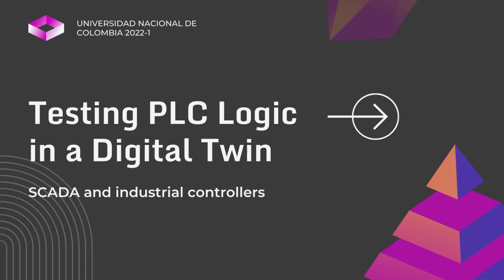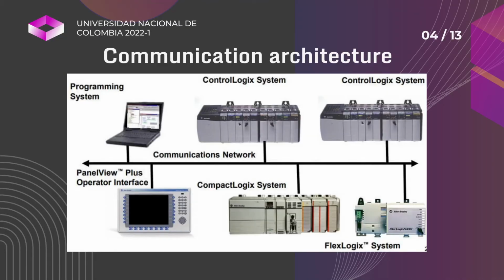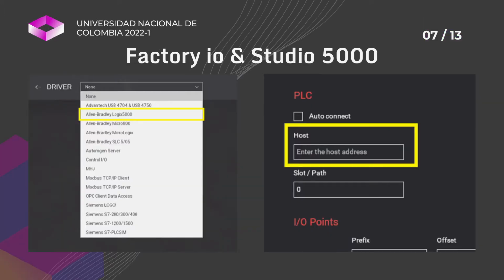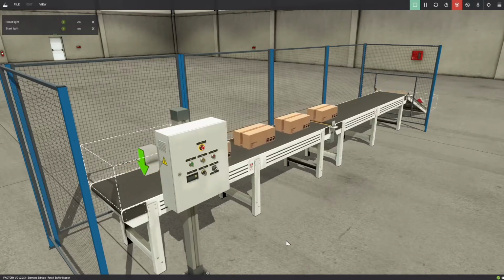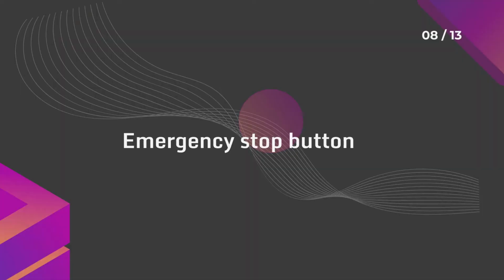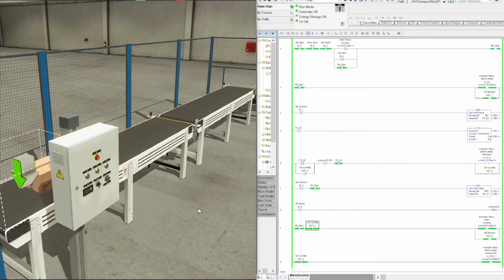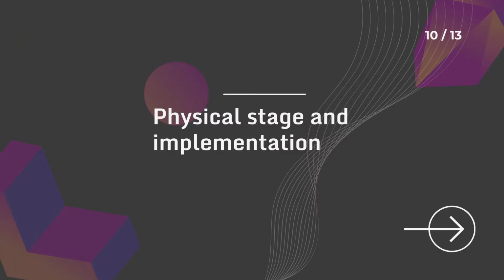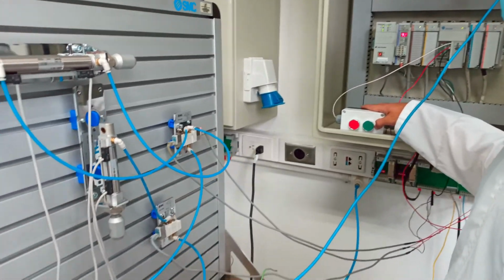Testing PLC Logic in a Digital Twin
Hi, in this video we will show how did we program a PAC using Studio5000, connect it with the Digital Twin in Factory IO and with pneumatic actuators. This project, one of many from the class "SCADA and industrial controllers", was developed by Andres Felipe Medina Ealo and Andres Felipe Medina Medina. Both being students of Mechatronics engineering from the National University of Colombia, Bogotá.